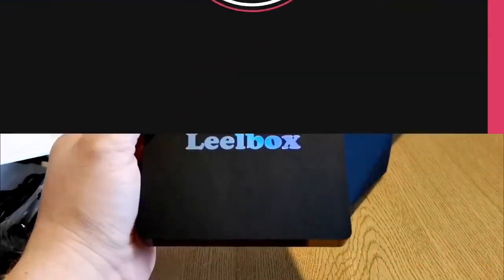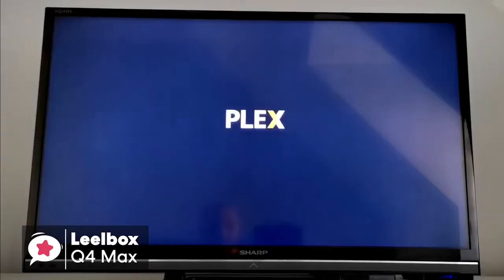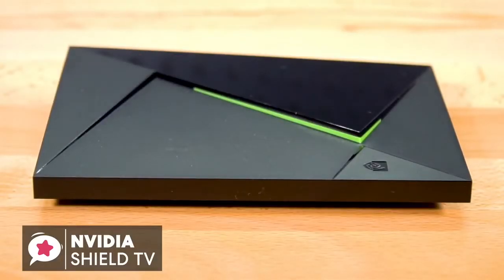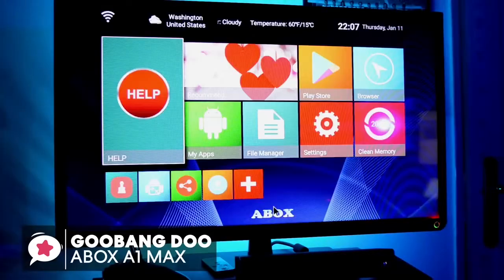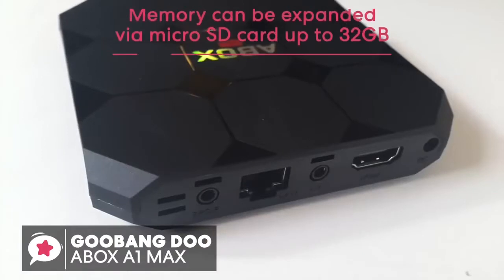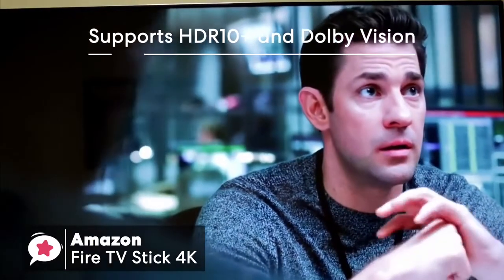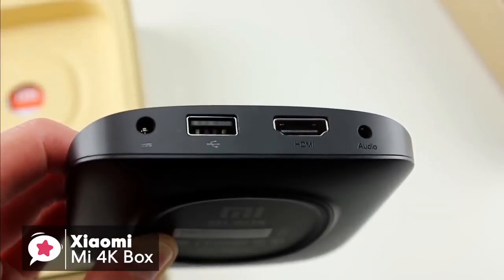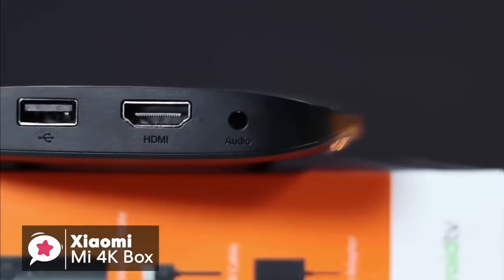Top 5 Best Android TV Boxes for 2020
Do you want to get more out of your TV without paying huge cable costs? If so, then an Android TV box may just be the ideal solution for you. We've made a shortlist of the  top 5 best android tv boxes for 2020. In this video you can find out more about exactly which is the best android tv box for you.

Xiaomi Mi 4K Box

Fire Tv Stick 4K with Alexa Voice Remote

GooBang Doo ABOX Android 7.1 TV Box

NVIDIA SHIELD TV Gaming Edition

Q4 Max Android 8.1 TV Box